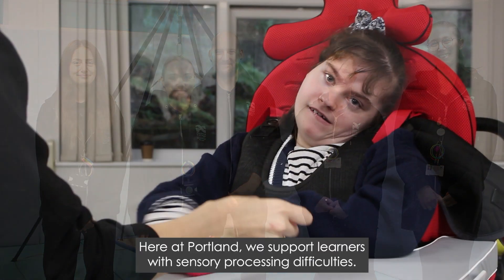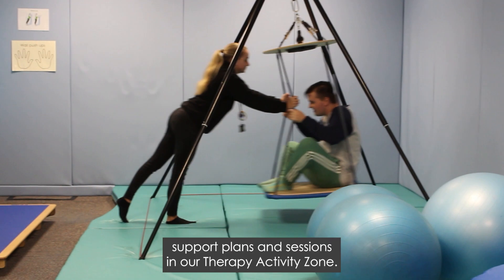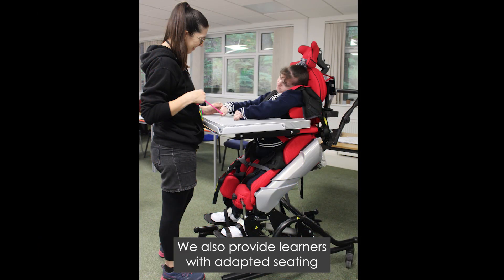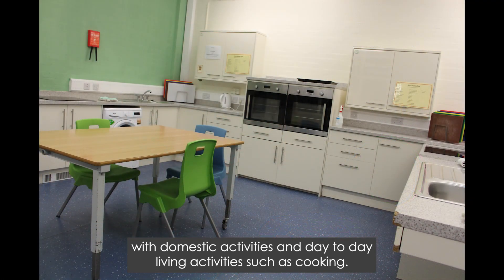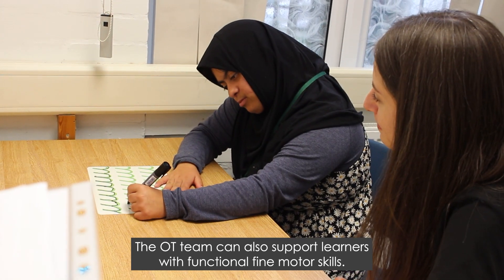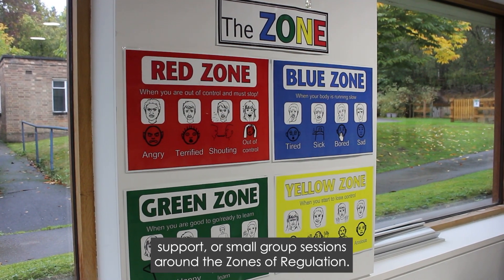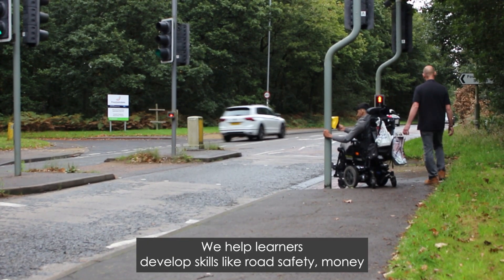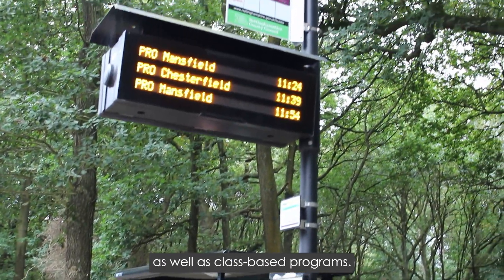Portland's Occupational Therapy Team 2023